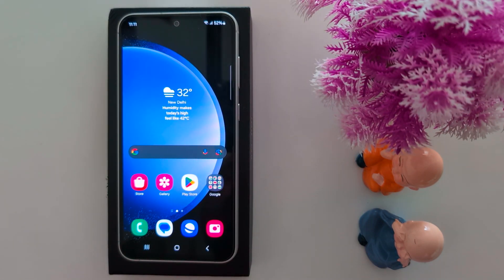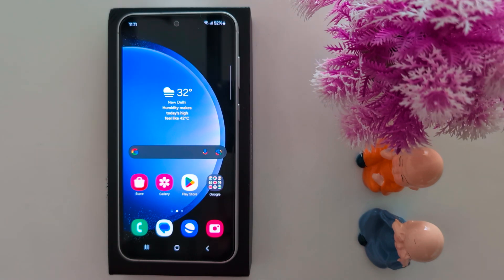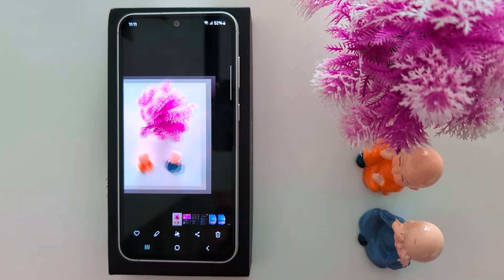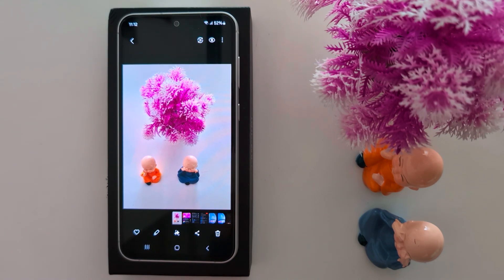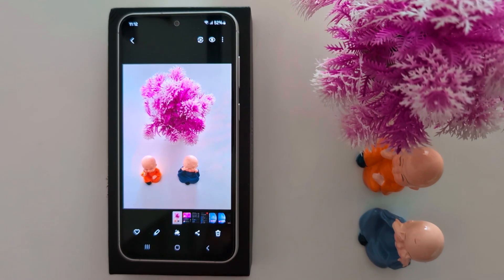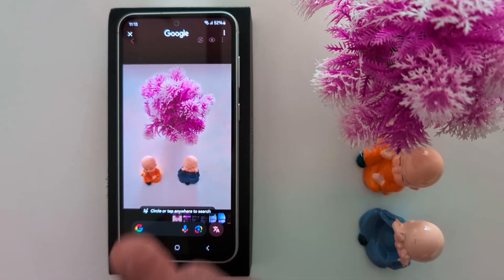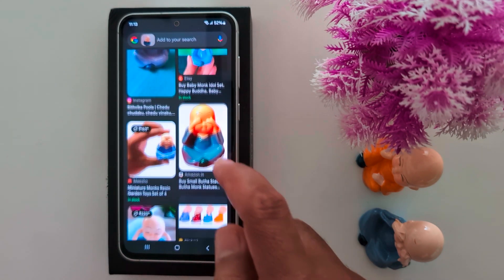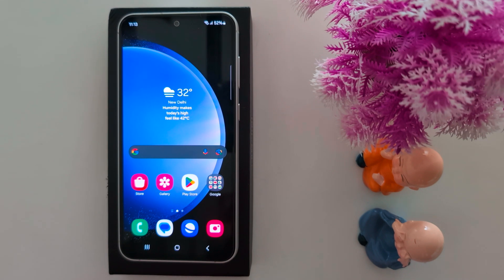How to Use Circle to Search in Samsung Galaxy S24 FE and S23 FE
How to Use Circle to Search in Samsung Galaxy S24 FE and S23 FE 5G. Long-press the home button to launch the Circle to Search and draw a circle to any image you want to find the related product.

More Queries:
How to Use Circle to Search in Samsung Galaxy S24 FE
How to Use Circle to Search in Samsung S24 FE
How to Use Circle to Search in Samsung S23 FE
Samsung Galaxy S24 FE Circle to Search
Samsung S24 FE Circle to Search
Samsung S23 FE Circle to Search
S24 FE
Samsung